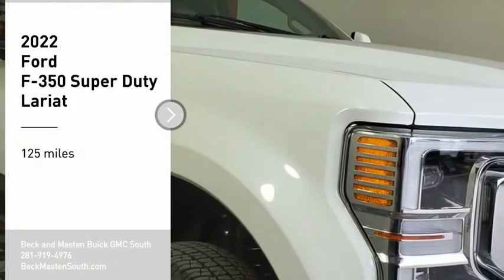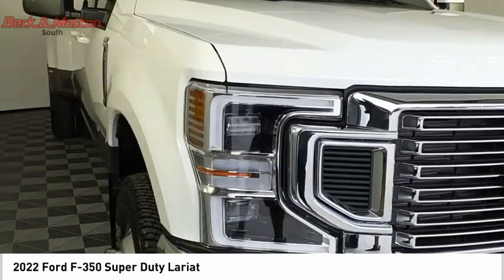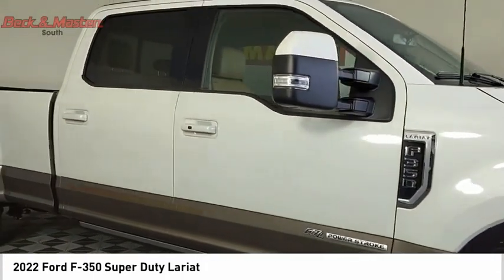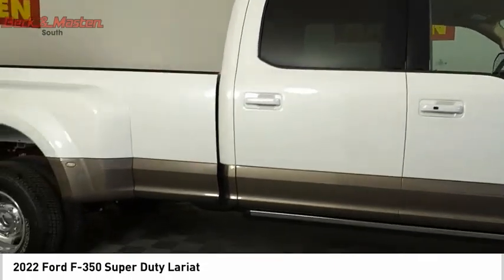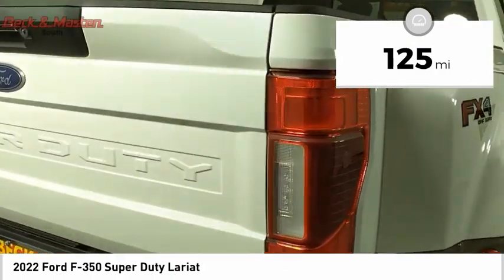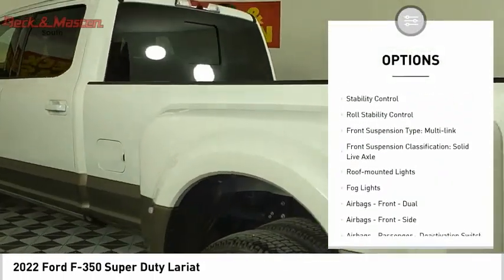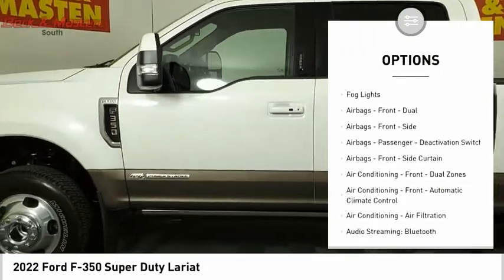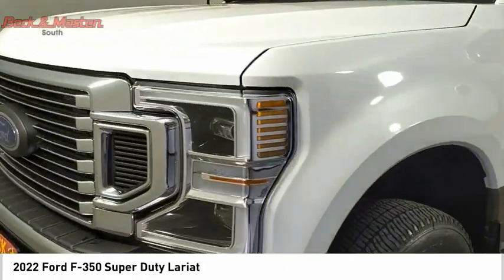2022 Ford F-350 Super Duty SA28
2022 Ford F-350 Super Duty Lariat

For a good-looking vehicle from the inside out, this vehicle features a gorgeous oxford white exterior along with a baja interior.  With touch screen you can safely multi-task from anywhere life takes you.  Tired of pulling over to make a phone call? Enjoy a wireless connection on-the-go with Bluetooth technology.  Direct your drive with the built-in navigation system.  Youve never felt anything more comfortable than leather seats.  Rock out with this premium sound system!  You'll never have trouble parallel parking again thanks to the backup camera.  Park with ease using the parking sensors.  Interested? Call today and take it for a spin!